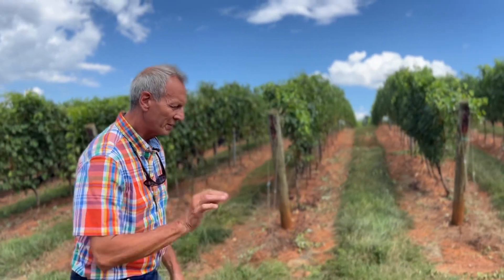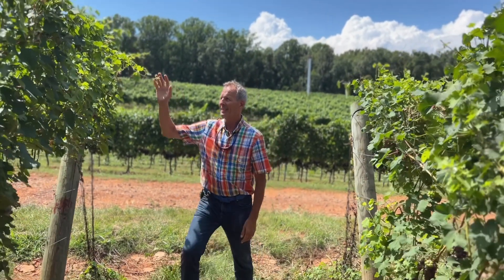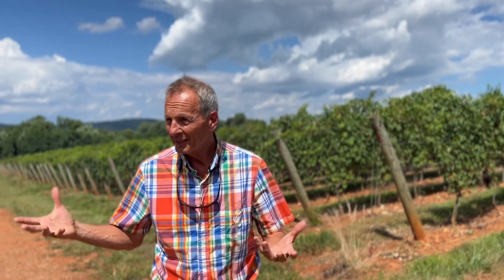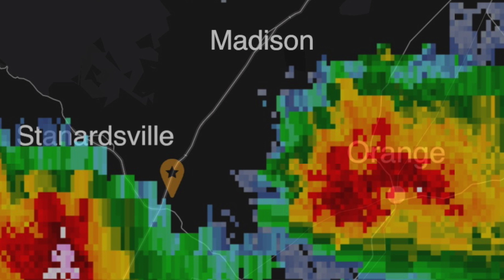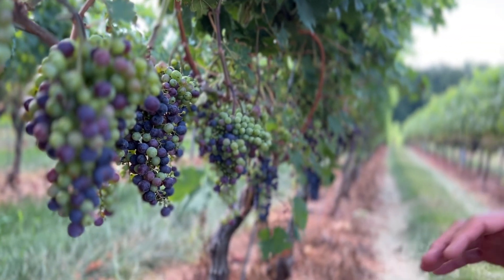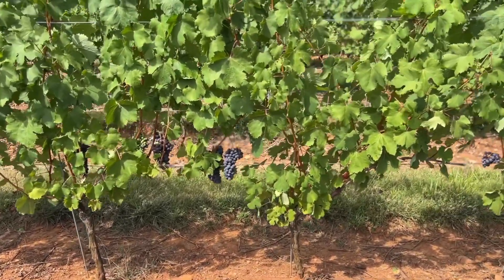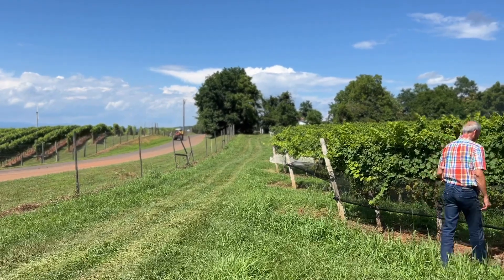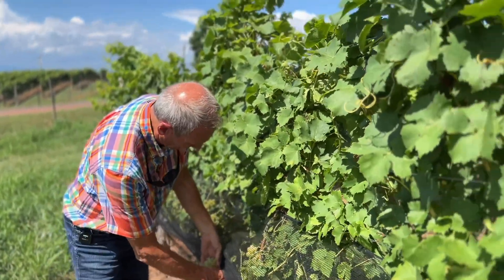TUESDAYS with LUCA: Approaching Harvest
"All is now coming to these next few weeks. At this point, it can still be a mediocre harvest – possibly – as it can be an exceptional harvest."
Join us for a vineyard upate from ripening rows of Nebbiolo, Cabernet Franc, Pinot Grigio, and Moscato. Estate Director Luca Paschina returns from vacation for the final push toward harvest. How we come to remember the 2022 vintage – love it or loathe it – will be determined in the next 45-60 days. Our hearts hope for the best while all hands prepare for the worst: that is farming in Virginia.